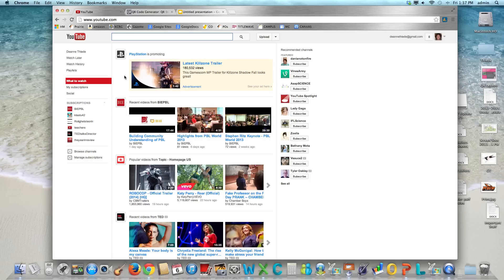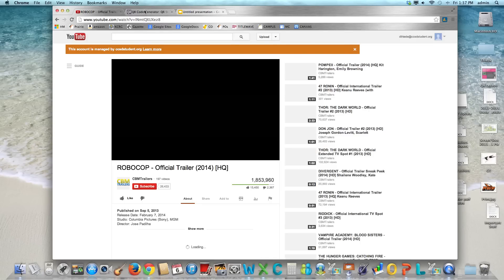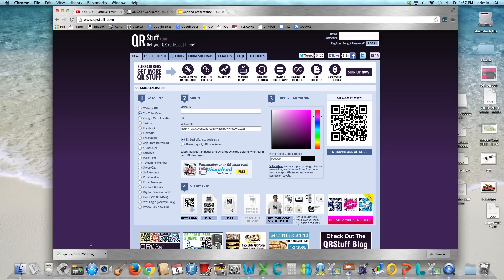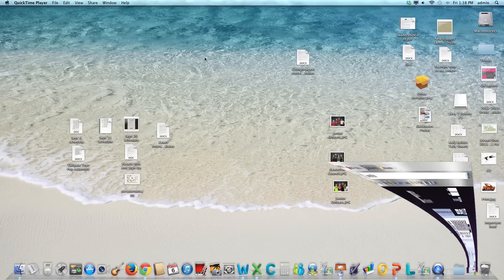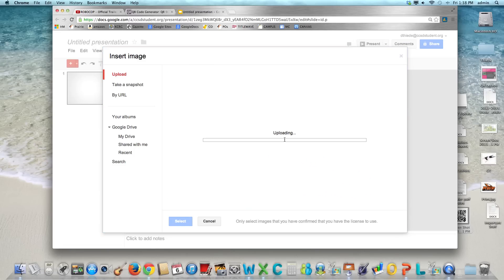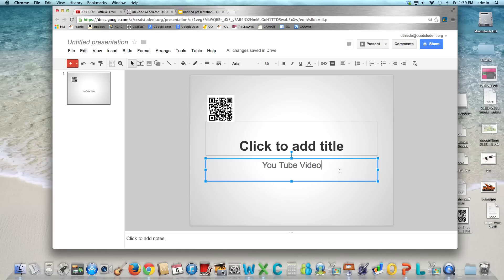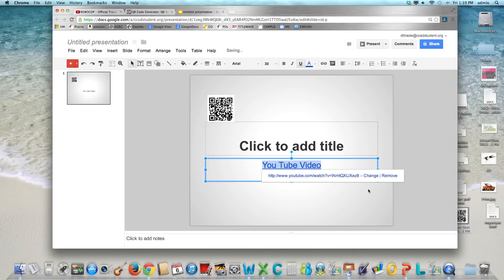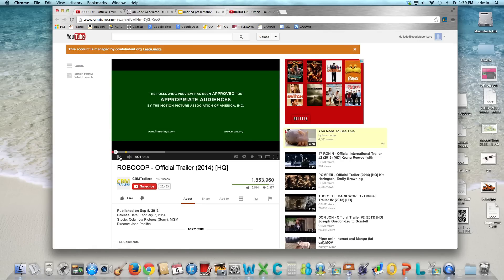Inserting a QR Code into Google Presentation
QR Code link Google Presentation